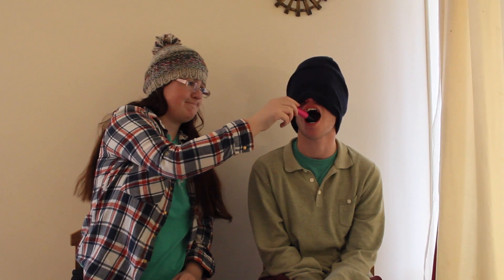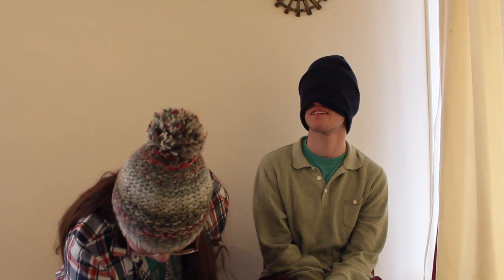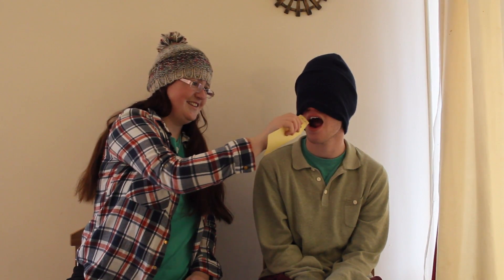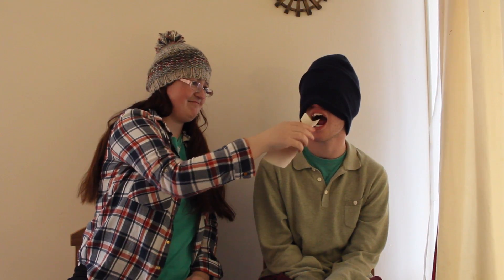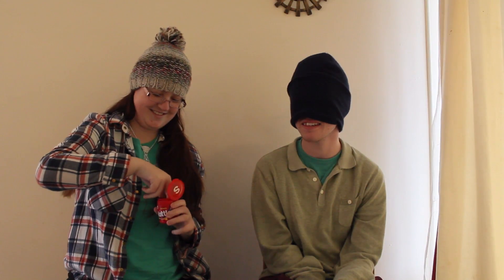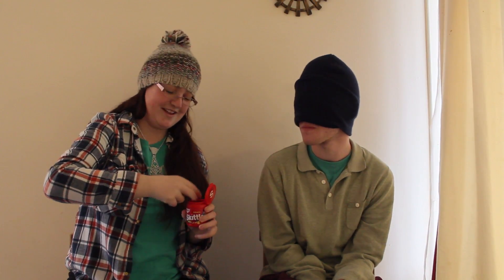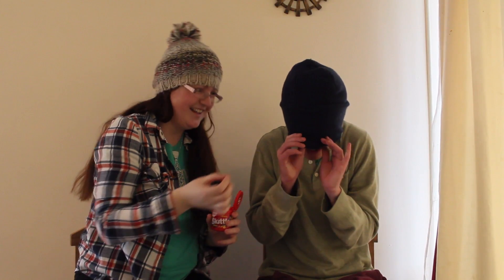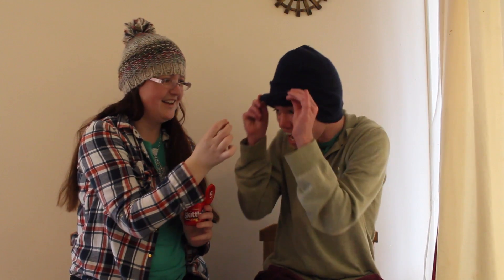What's In My Mouth Challenge Ft Jack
Myself & Jack do the What's In My Mouth Challenge and other stuff too